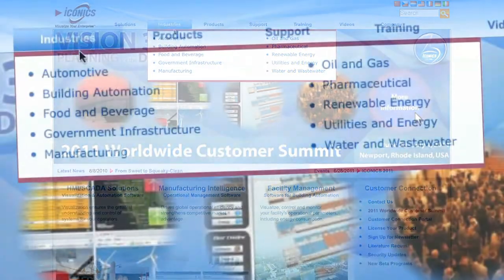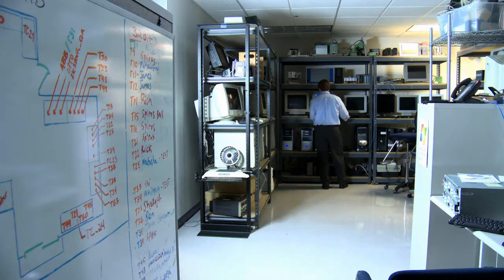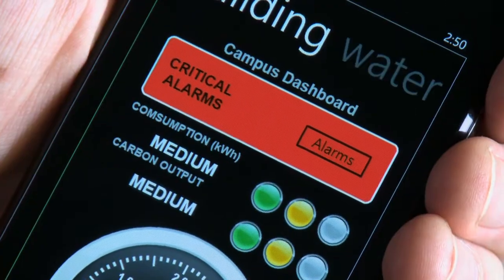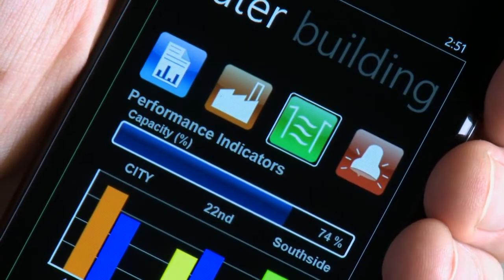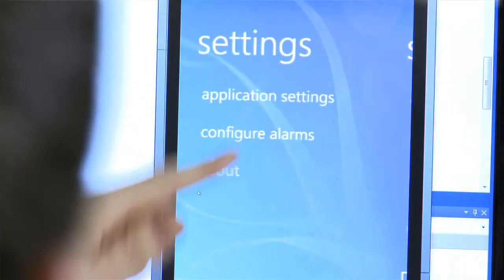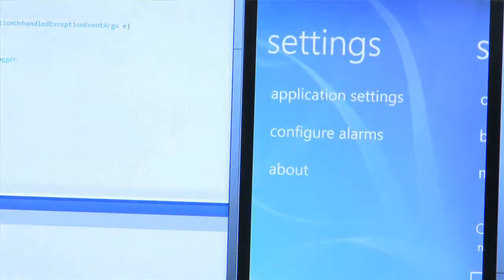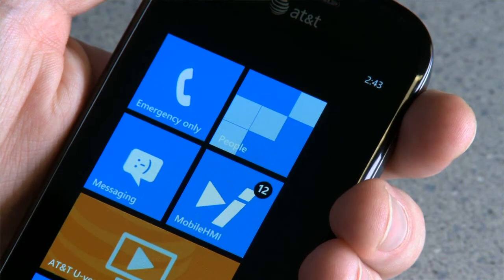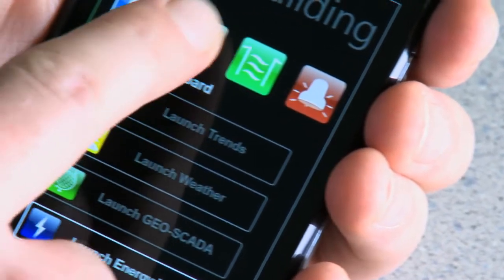HMI/SCADA for Windows Phone 7 - MobileHMI ICONICS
MobileHMI from ICONICS delivers full HMI/ SCADA functionality and Key Performance Indicator (KPI) charts and  alerts directly to wireless devices.